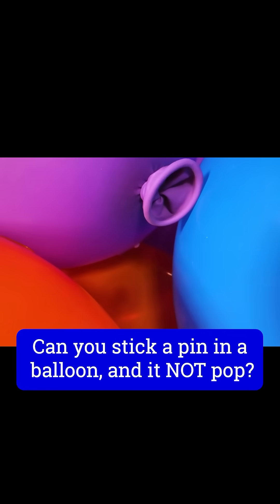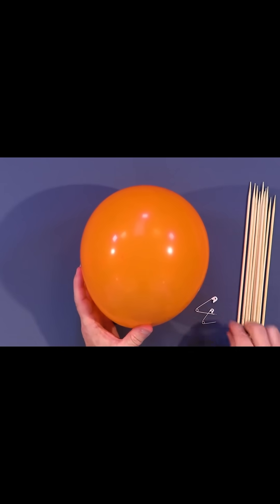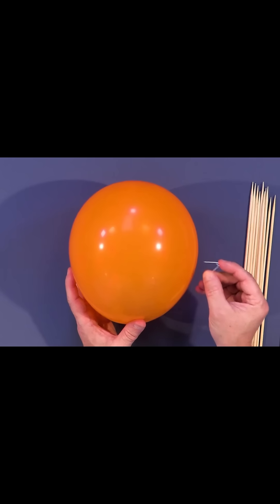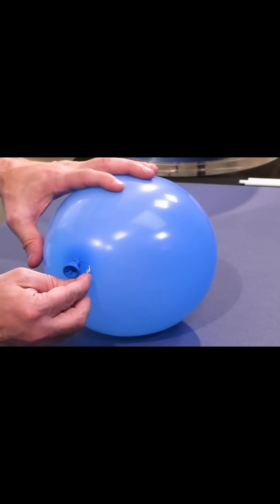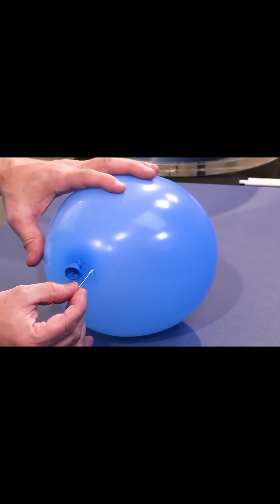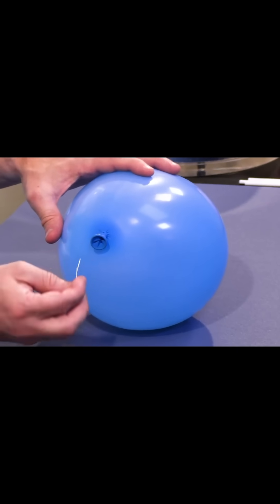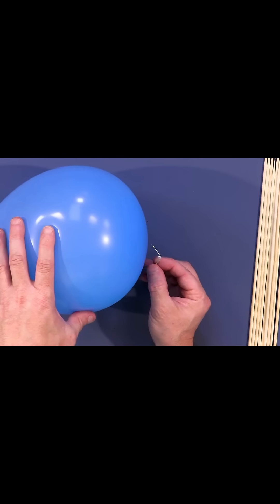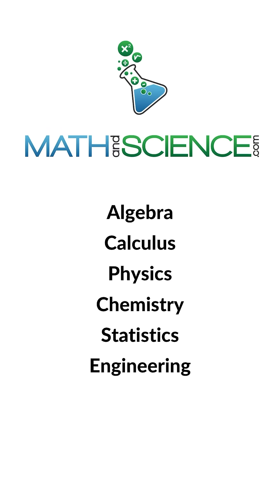This Balloon WILL NOT pop.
Science experiments with needles and balloons are a fun and surprising way to explore physics and air pressure! One popular trick is the "needle through the balloon" experiment, where you carefully push a needle through a balloon without popping it. It seems impossible, but with the right technique, it works. The secret lies in the balloon’s material. Balloons are made of stretchy latex, and if you push the needle through the thickest part (near the knot or the top), the rubber can stretch around the needle, preventing a pop.

Another interesting experiment is sticking multiple needles into a balloon coated with tape or petroleum jelly. The tape or jelly creates a seal that prevents the air from escaping too quickly, letting the balloon survive the poke of several needles.

These experiments demonstrate key scientific concepts like elasticity, tension, and air pressure in a fun, hands-on way. Not only do they challenge your understanding of everyday materials, but they also inspire curiosity about how simple objects behave under pressure. Perfect for classroom demonstrations or home experiments, they’re sure to leave anyone amazed at how science can turn something fragile into a surprising spectacle!